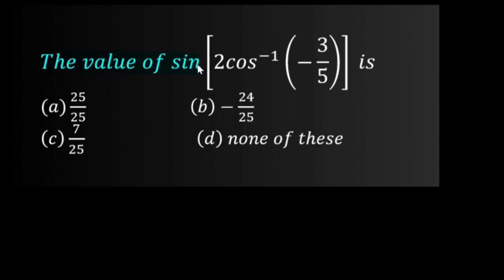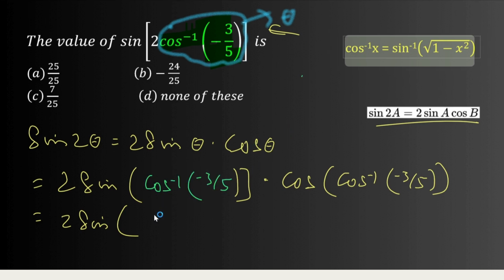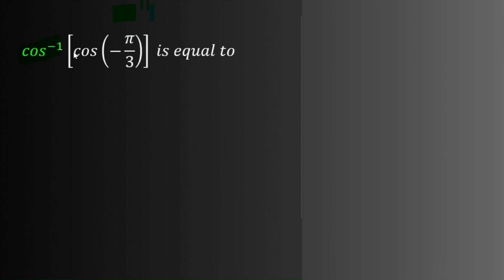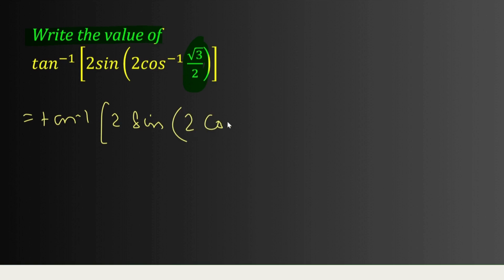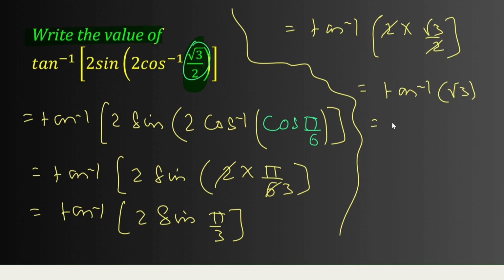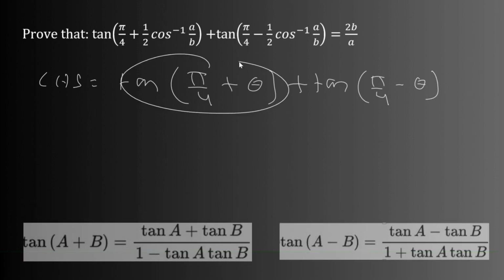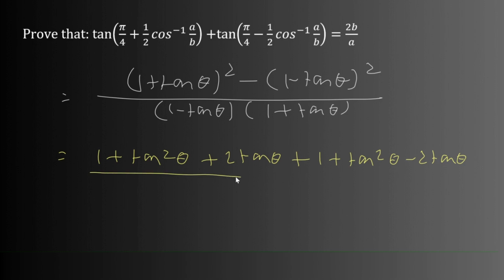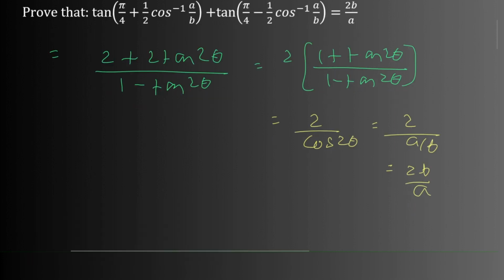REVISION-2 INVERSE TRIGONEMETRY FUNCTION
INVERSE TRIGONOMETRIC FUNCTIONS  chapter 12

the value of sim 12cos(-) is 3 5
(a) 25/257/25
(b) 25
(d) none of these
cos-1[cos(-)] is equal to π 3
Prove that: tan(+cos-1)+tan-cos-1)= 2 b 2 b 2b a